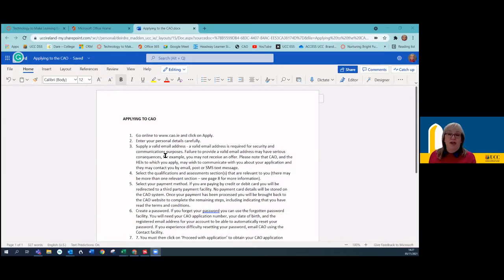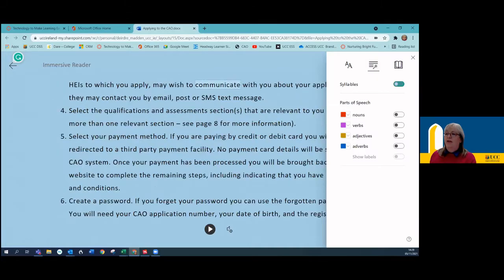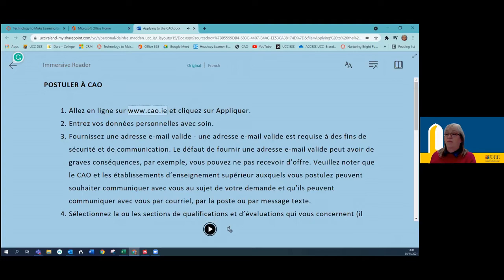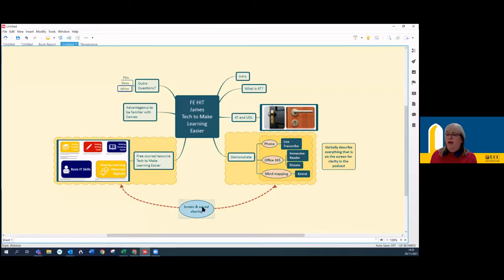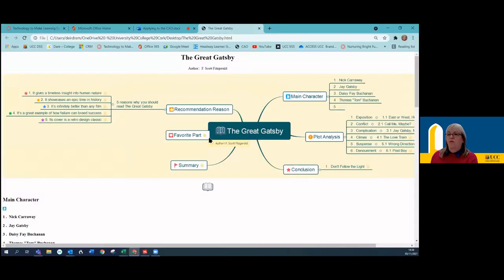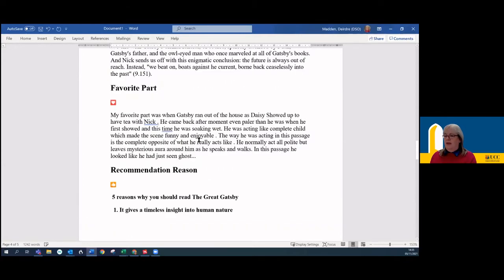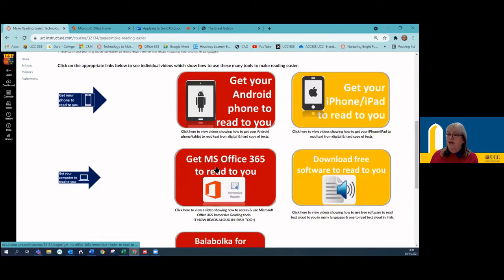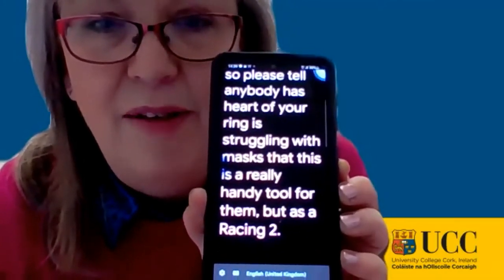Episode 5 The FE HIT with guest Deirdre Madden (UCC Assistive Technology Guide!)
Episode 5 is different - this Assistive Technology that Deirdre will showcase, is free and might completely alter the way that you read, write and study. It is a potential game changer: if you want to find out more, the Free Technology to Make Learning Easier course/resource on free/built in tech to make reading, writing, planning and studying easier is available

So to hear from Deirdre on talking to your computer in many different languages, difficult doorknobs and simple gratitude, stick with this long version of the HIT. It will be worth it!

Technology to Make Learning Easier - Free Online Course/Resource
Importantly this course:
• covers free or built in software to help make reading , writing and studying easier – so no cost involved (one app does cast approx. €10 but only after a free trail of two weeks so a student can see if it is useful for them before they pay for it)
• does NOT mention disability/learning difficulties as these tools are applicable to ALL. In keeping with principles of Universal Design for Learning, if this gets embedded in schools for all then those students with additional learning needs will be better included and not excluded by our education tools.

to get started on this course: Free Technology to Make Learning Easier

Technology can have a positive, role in making learning easier and in giving students and educators greater choices in how, where and when they learn. In this free course/resource, aimed at TY students and educators (but applicable to all), we offer training videos, links and advice to make reading, writing and studying easier for students. It explores various free technologies either already on your computer, your phones or technology that is free to download.

Students can learn how to get their phone to read notes/ quotes/ definitions etc read aloud to them. There are tools to get the computer/phone to read aloud to you. There are even options to have text read aloud in Irish, French, German and other languages to help prepare for oral/aural exams. Making a sound file of text to listen to learn/revise anywhere, anytime even on your phone is so easy and convenient.

Another section of the course shows how to get your phone /computer to type what you say to speed up project work. It also covers using free mind mapping software to plan/ structure your written work to speed up and improve your homework, projects, classroom based assessments etc.